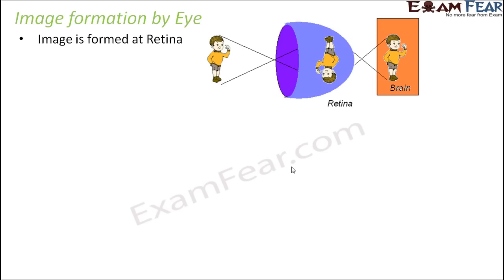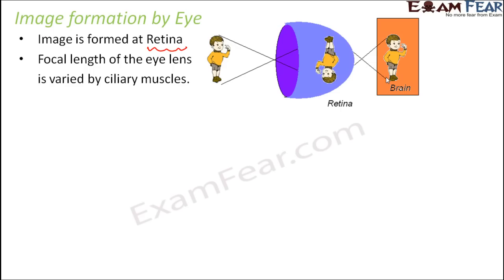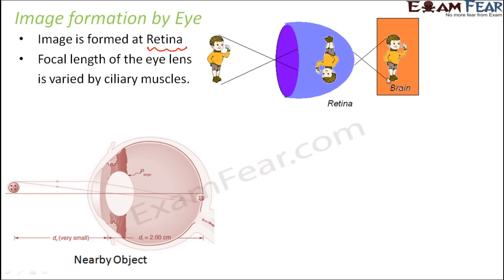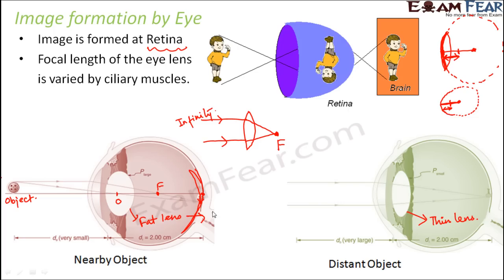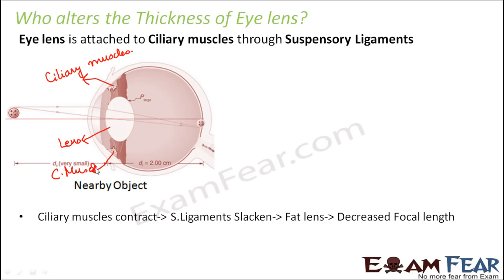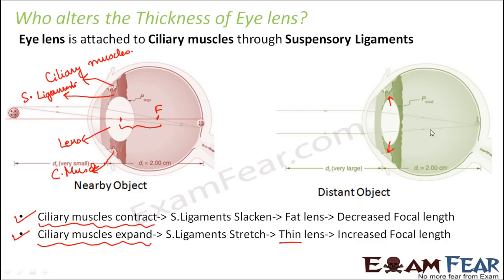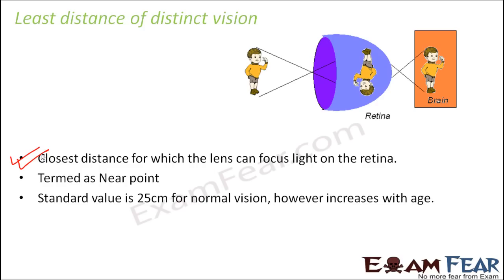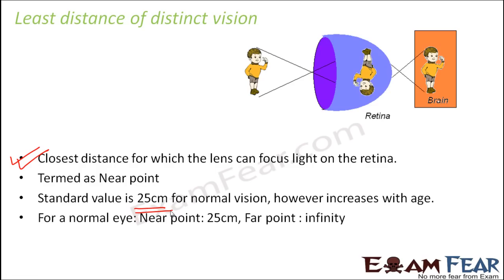Physics Human Eye part 2 (Image formation by eye) CBSE class 10 X